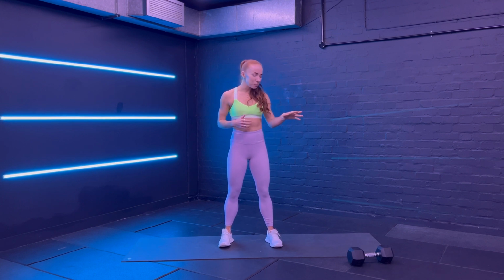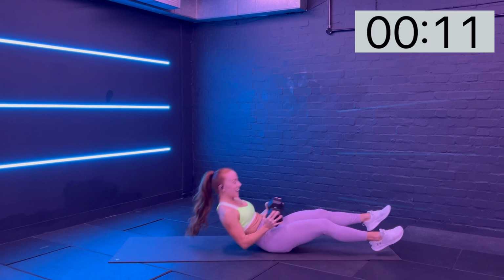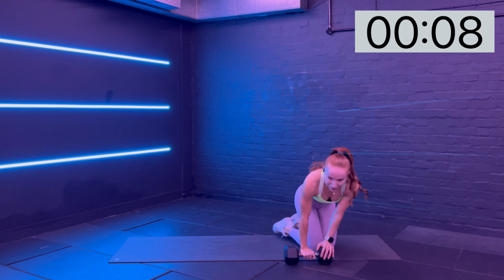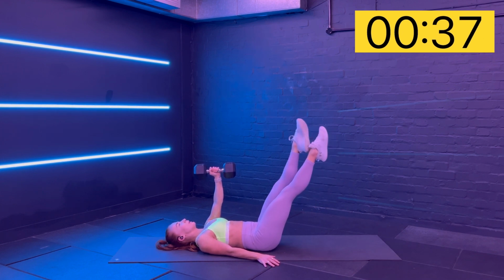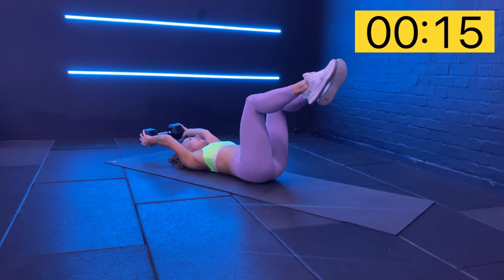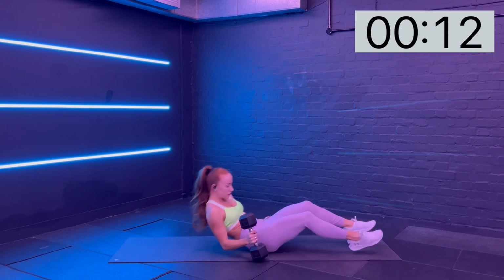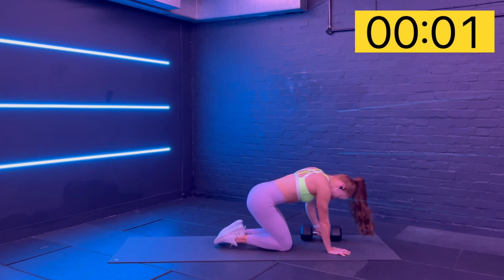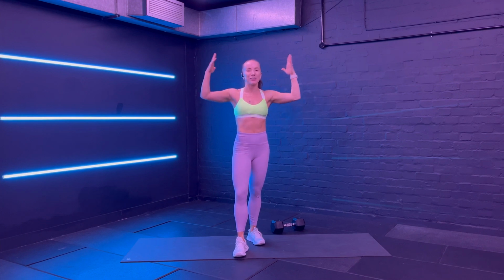28 Day Core Challenge - Day 25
Welcome to Day 25 of the 28 day Core Challenge.

Today's session is filled with a lot of combined ‘Anti’ movements forcing the body to stabilise in more than one way which is very functional for gaining deep core strength. For example in plank weight drag, unilaterally loaded criss cross lowers, bird dog renegade row etc

You will need 1 x DB or KB. Medium weight.

If you engage in this exercise or exercise program, you agree that you do so at your own risk, are voluntarily participating in these activities, assume all risk of injury to yourself, and agree to release and discharge Gede Foster Coach from any and all claims or causes of action.